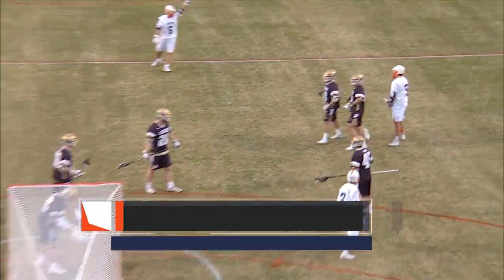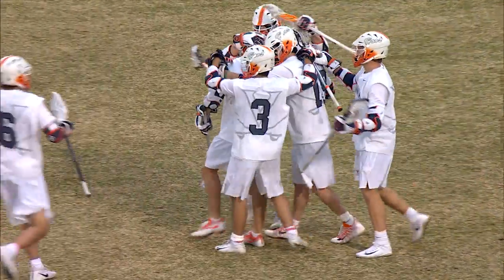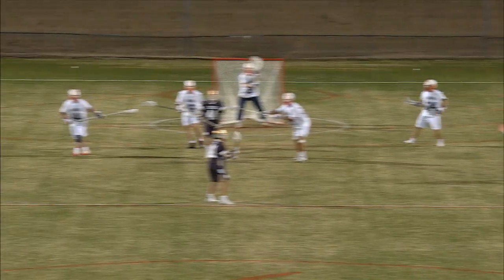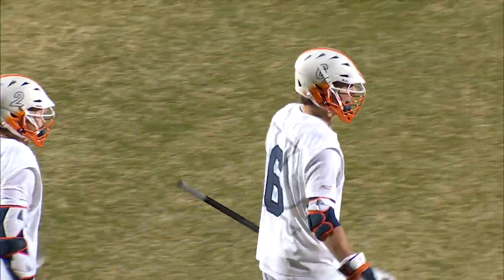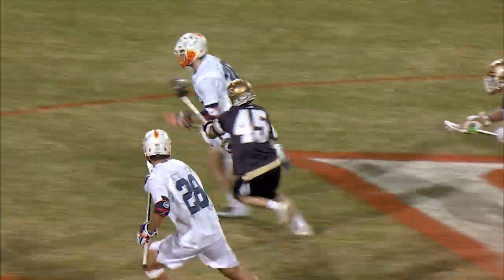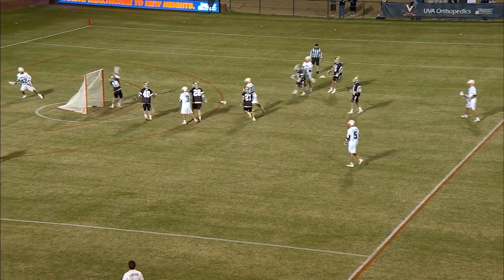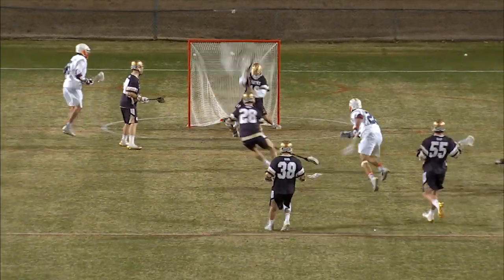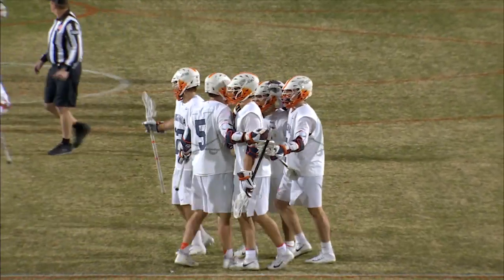MEN'S LACROSSE: Lehigh Highlights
Virginia claims the home opener defeating Lehigh 11-8